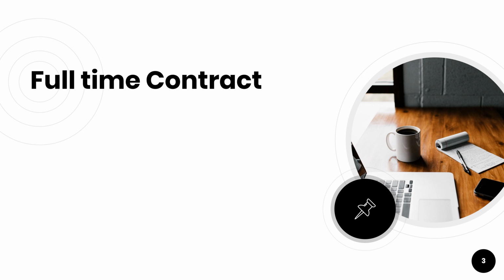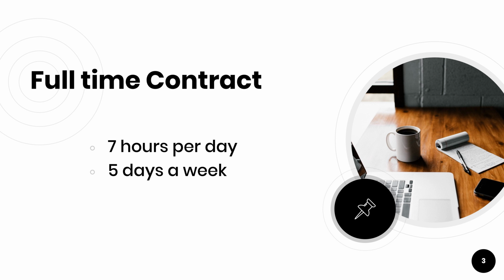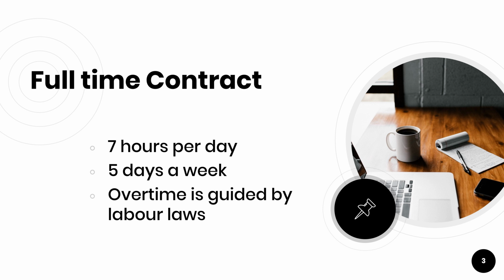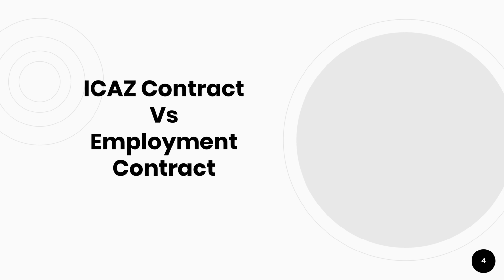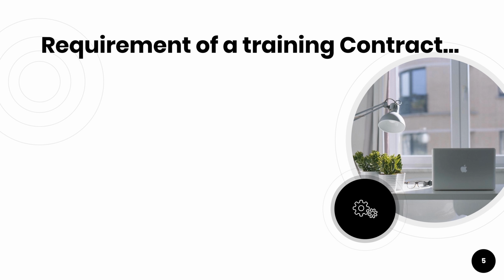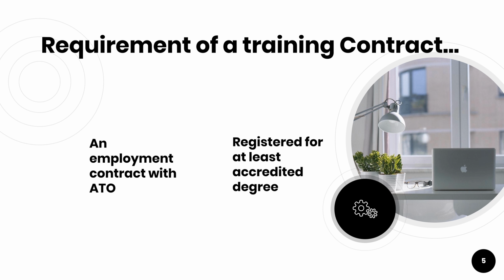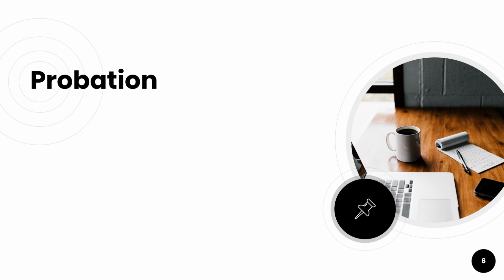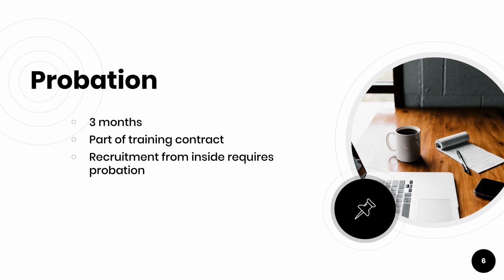3 Training Regulation Part 1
Training Regulation Part 1